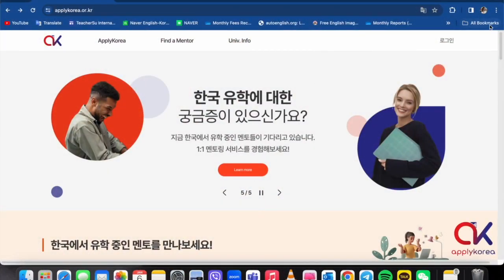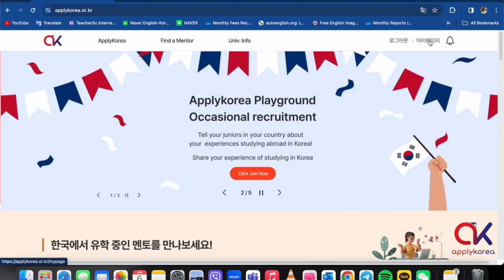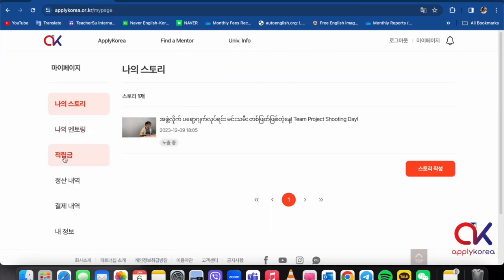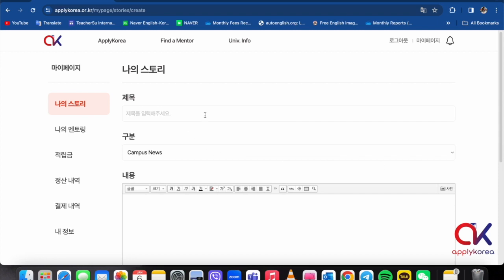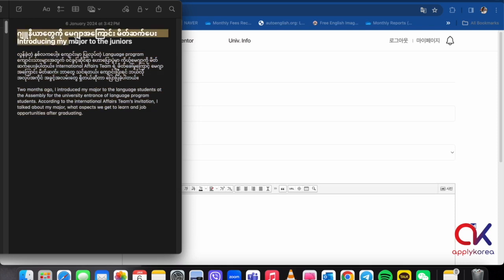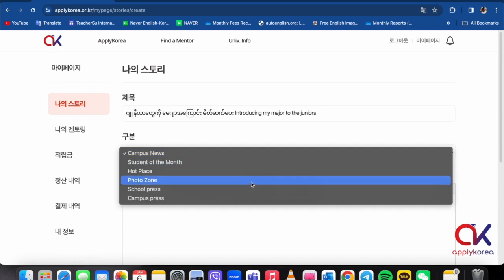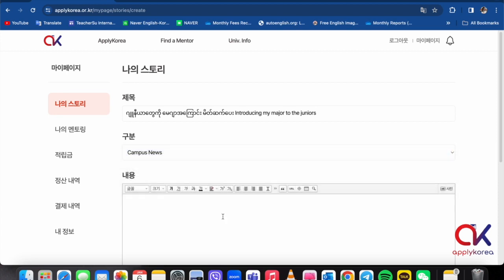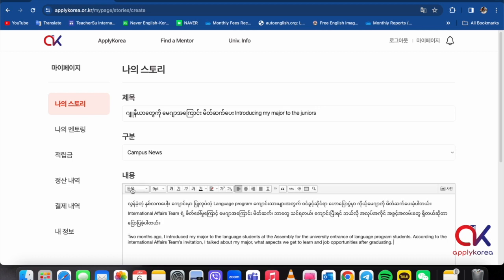[Apply Korea]Mentor Tutorial Video English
Share your study experience with mentees and you're done
The accumulated mentor costs every day
You can check it on My Page.

Meet with mentees from mentor all over the world now.
Like the first time you prepared to study in Korea
Please give courage and hope to those who wish to study in Korea!